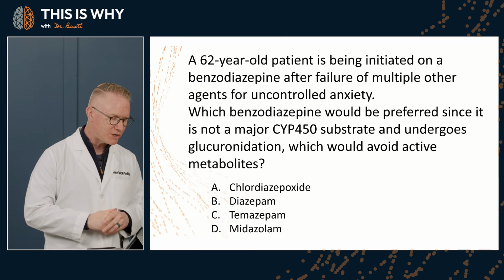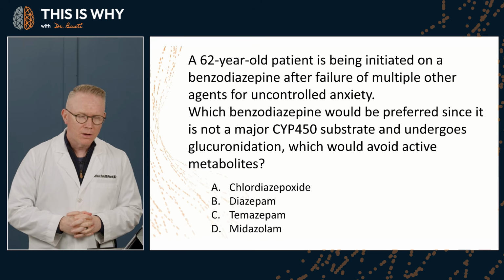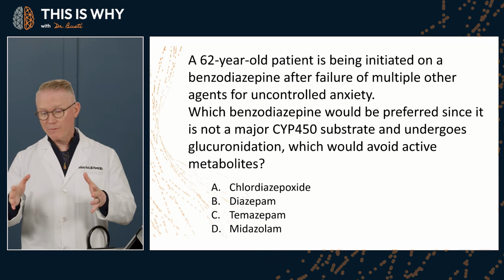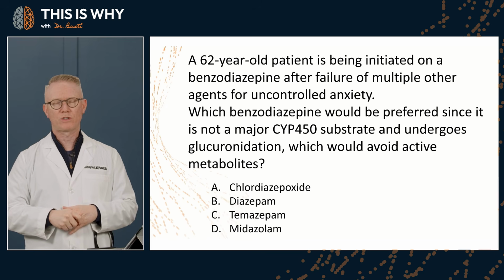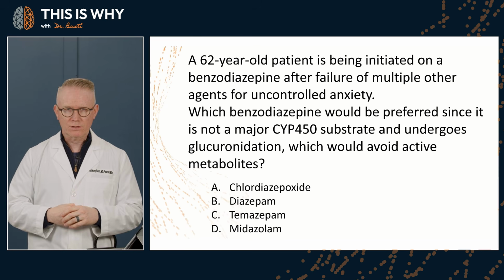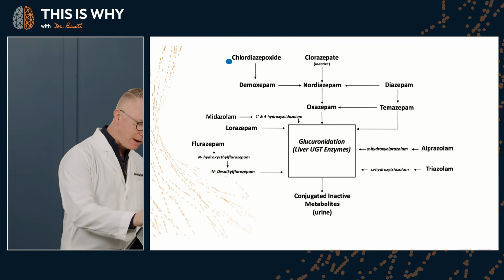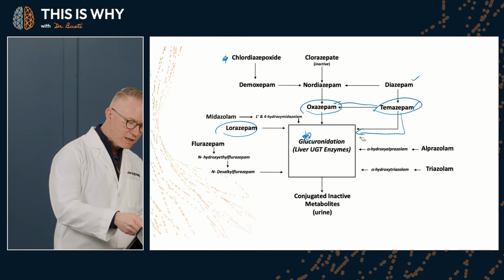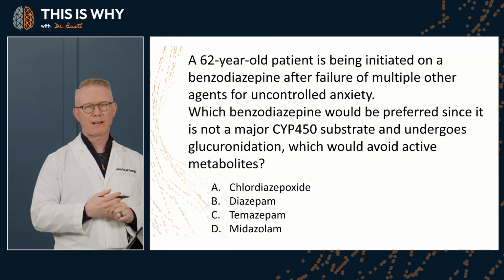Practice Question: Picking the Right Benzodiazepine on Metabolism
Picking the right benzodiazepine based on its metabolism is a critical concept for understanding medication safety, especially when considering hepatic function and drug accumulation. In this episode of This Is Why, Dr. Busti walks through a board-style practice question to break down how different metabolic pathways impact clinical decision-making.

This case highlights how pharmacokinetics directly influences patient outcomes and why recognizing metabolism patterns is essential for safe prescribing.

Topics Covered:
- Benzodiazepine metabolism overview
- Phase 1 vs Phase 2 hepatic drug metabolism
- CYP450 oxidation and active metabolites
- Glucuronidation and drug clearance
- Pharmacokinetics in older adults
- Drug accumulation and prolonged effects
- Clinical decision-making in anxiolytic therapy
- High-yield pharmacology concepts for board preparation

00:00 Introduction & Patient Case
01:18 Metabolism Basics
04:48 Benzodiazepine Metabolism
06:05 Answer Breakdown
07:06 Key Takeaways & Exam Tips
09:09 Conclusion